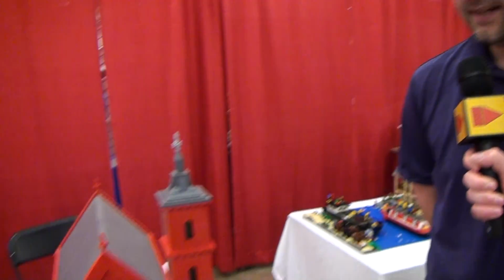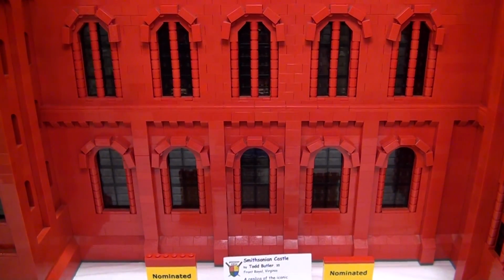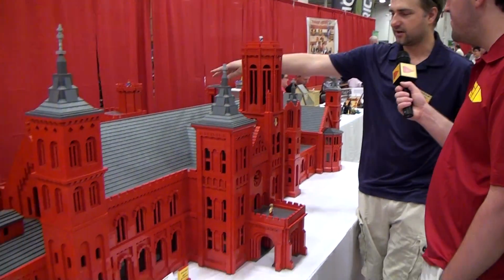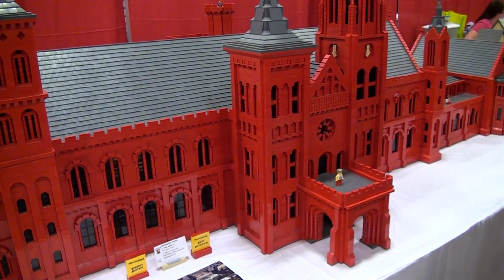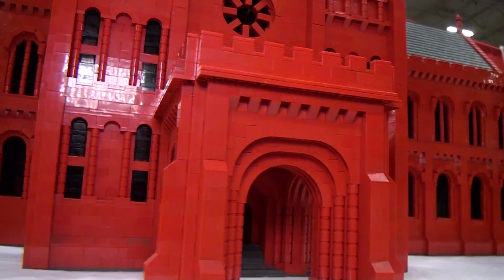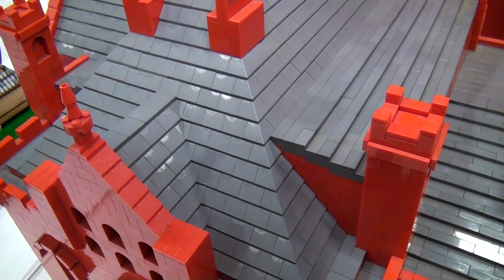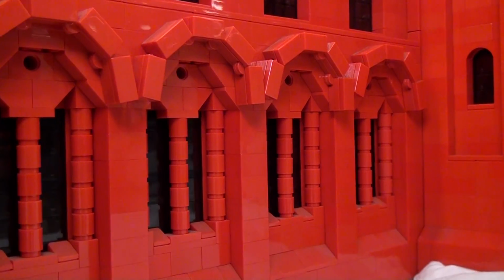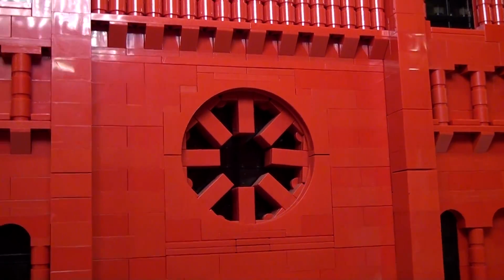LEGO Smithsonian Castle | BrickFair Virginia 2016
Beyond the Brick's Matthew Kay talks with Todd Butler abut his huge LEGO Smithsonian Castle.

It's more than 3 feet long and contains 50,000 LEGO pieces.